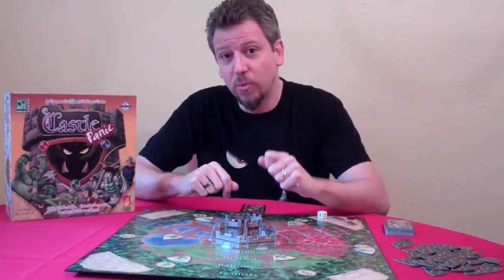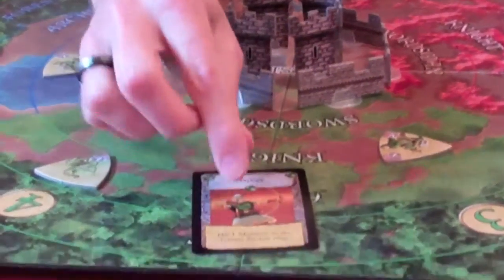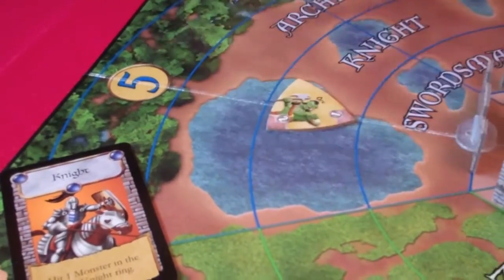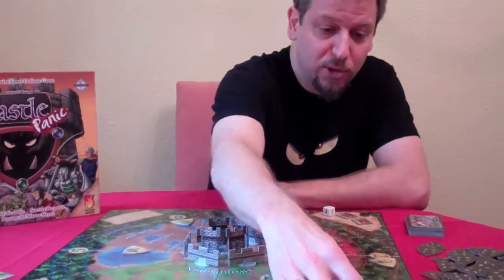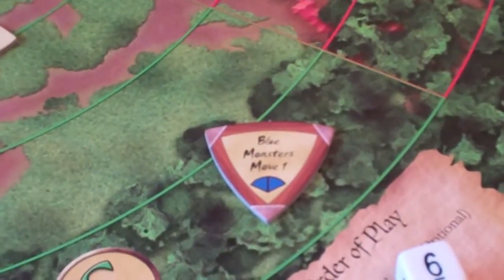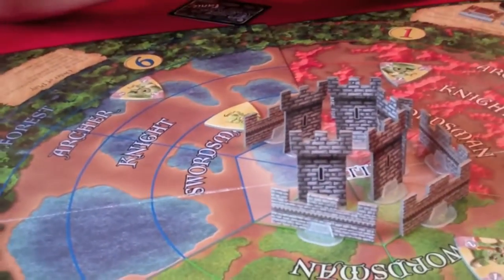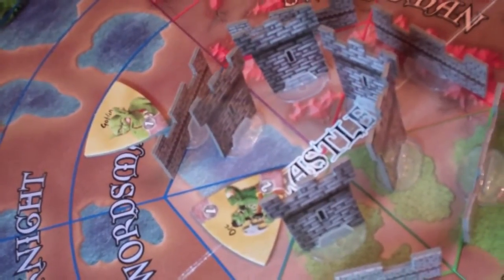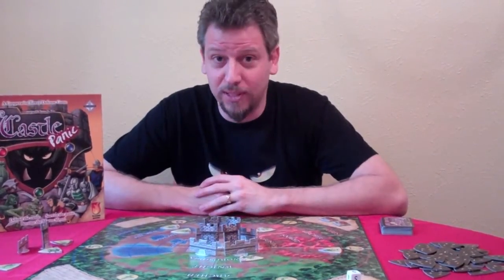Castle Panic Overview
Been wondering what all the fuss is about that Castle game? Here's an overview straight from the designer's mouth.